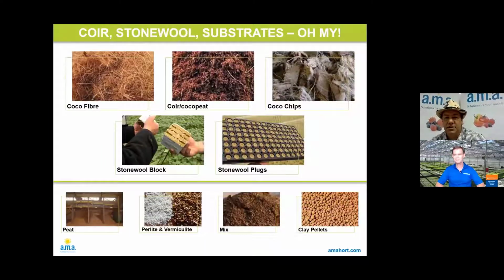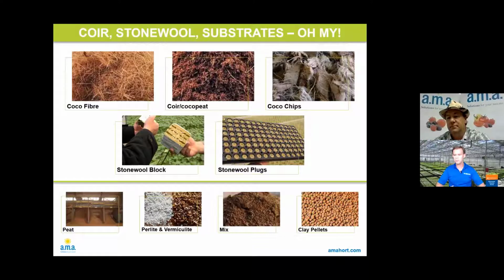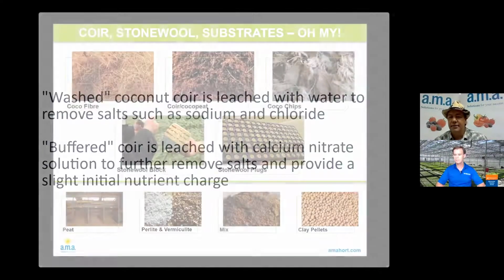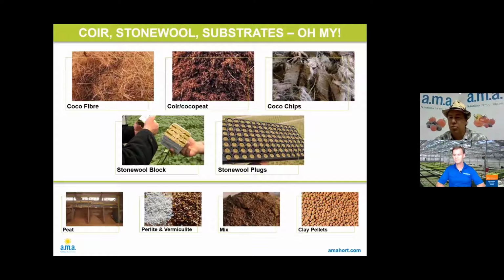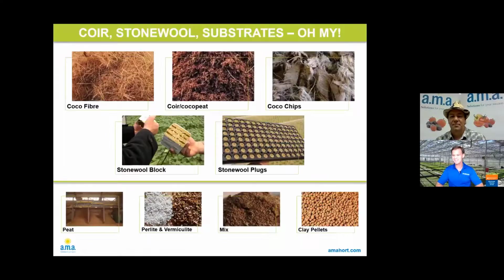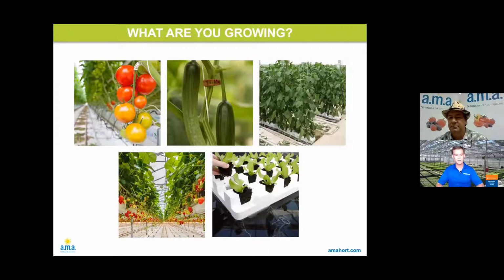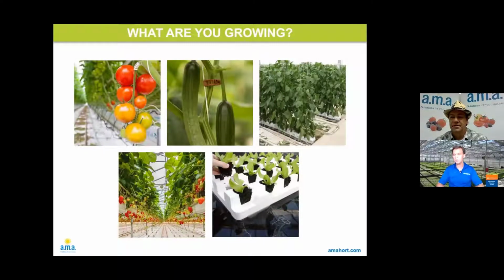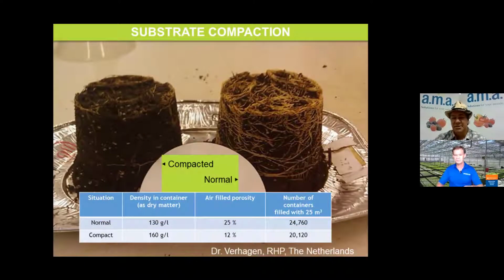Five Tips on Hydroponic Substrates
University of Florida's Dr. Paul Fisher interviews A.M.A.'s Shawn Mallen for the Five Tips for Horticulture series as part of the University's IFAS Extension Greenhouse Training Online program and Floriculture Research Alliance, to which, A.M.A. belongs.
This video is Substrates 101 for Hydroponic vegetable production (interesting for other crops too). A description of substrate options and why the right option for a grower and a crop matters, as well as how hydroponics compare to field grown.  Shawn's five tips on hydroponic substrates finishes off the discussion.